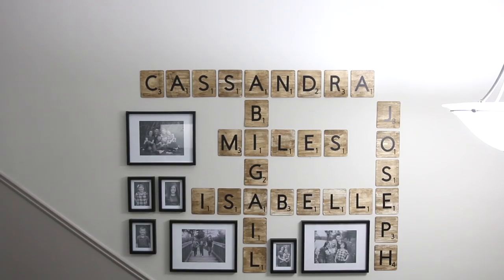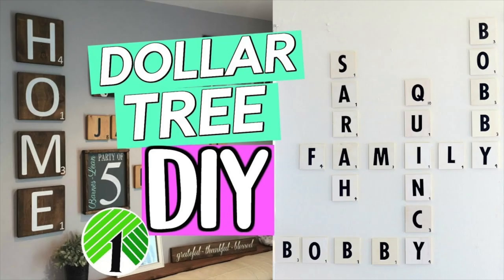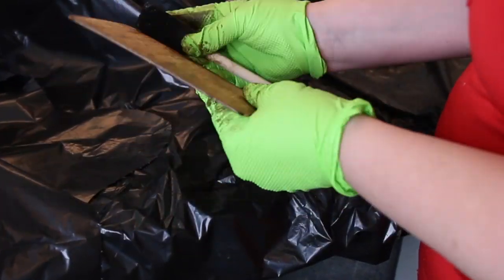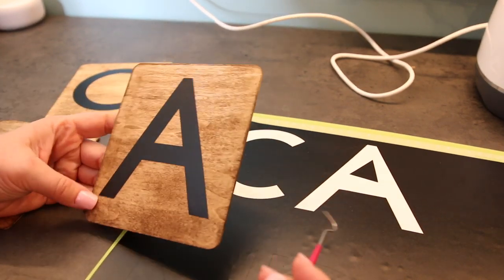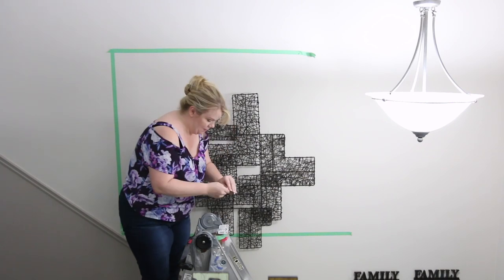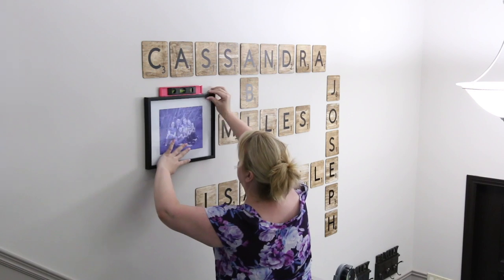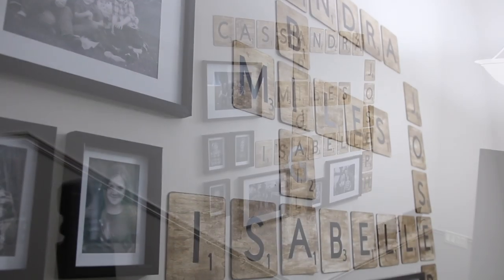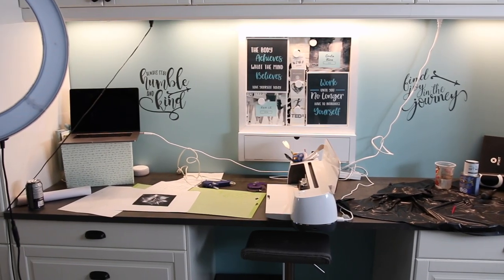DIY Scrabble Tiles- Dollar Store DIY Decor Idea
Looking for some inexpensive art for your walls? Look no further! I am so in love with these DIY scrabble tiles and they were so easy to make. All of the wood tiles and the picture frames are from the dollar store! Who doesn't love DIY Dollar Store Decor?!

Like this video for more DIY Dollar Store Decor Ideas

Do you want more videos with home organizing tips and tricks?

Order my new guided journal, "THE DECLUTTER CHALLENGE" now can and get $100 worth of bonus gifts!